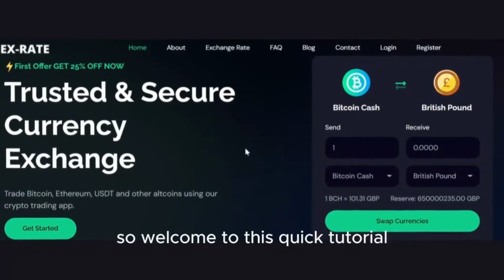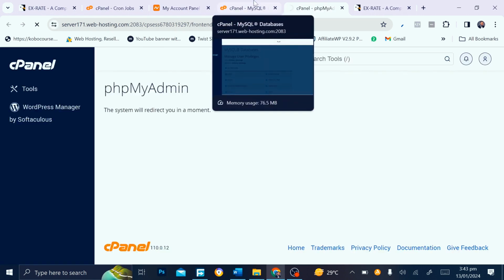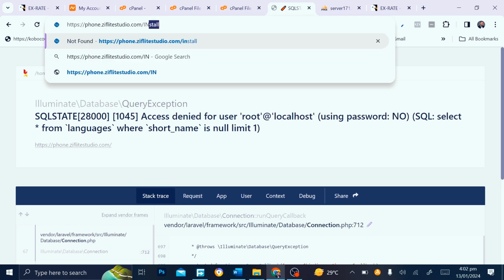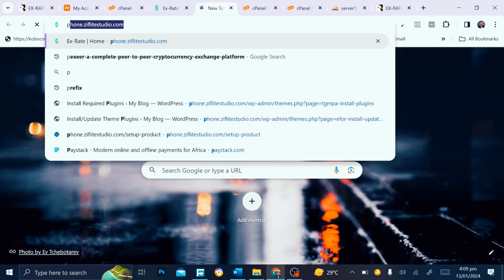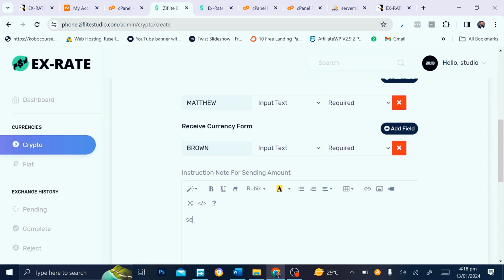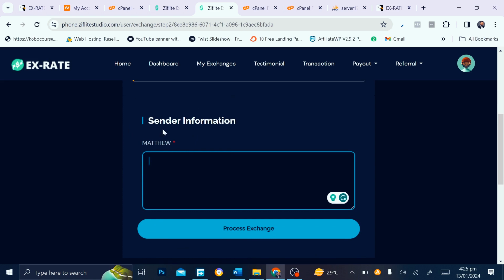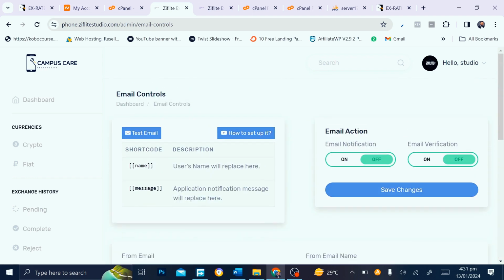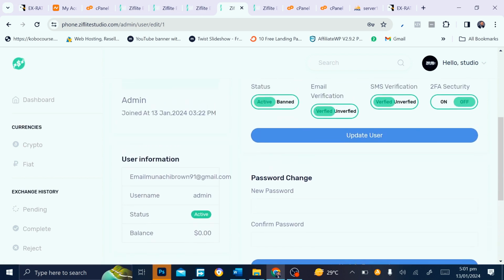HOW TO CREATE A CRYPTO EXCHANGE WEBSITE LIKE BINANCE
In this video I will walk you through the process on How to create a crypto currency and currency exchange website for free and you don't need any skill to learn this, the process is simple, anyone can build and do it. so follow me as i help you through the processs.

You don't need to know coding or programming to learn and master this and make up to 300k from building it for your client..
Crypto currency is rising again and a lot of exchange company are will to pay for it.